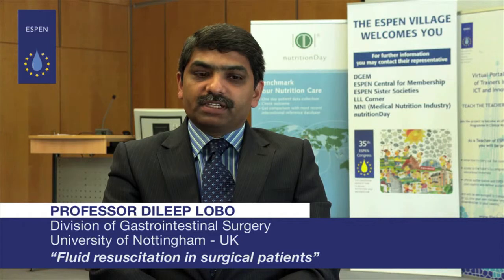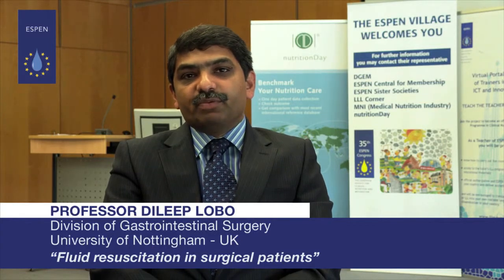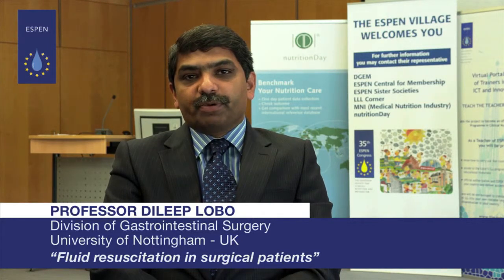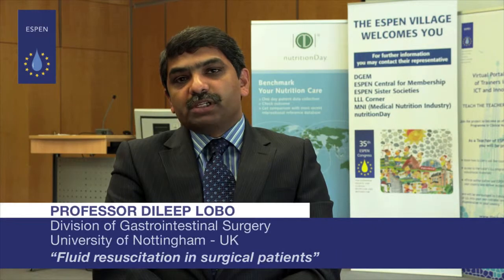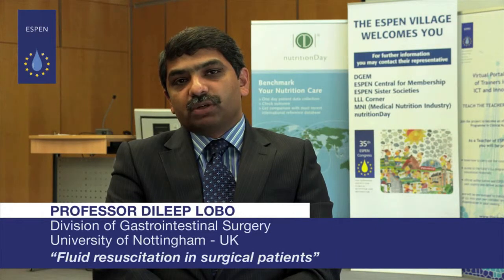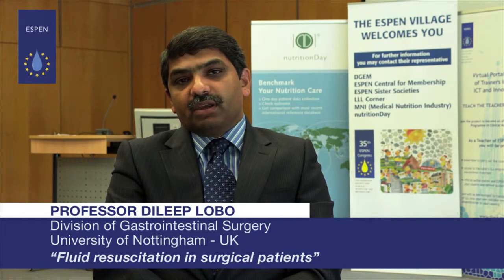EVL - Professor Dileep Lobo: Fluid resuscitation in surgical patients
Professor Dileep Lobo

Division of Gastrointestinal Surgery
University of Nottingham - UK

Fluid resuscitation in surgical patients